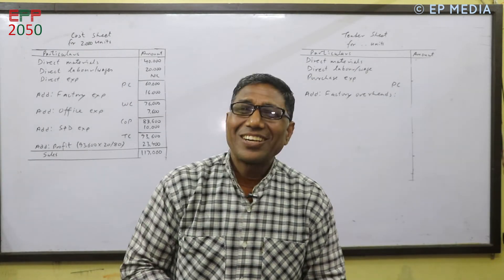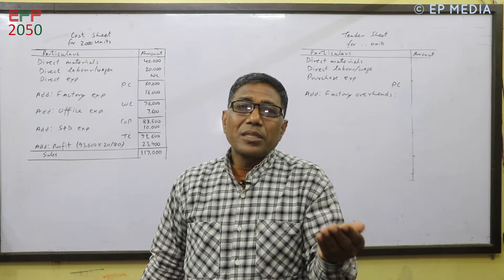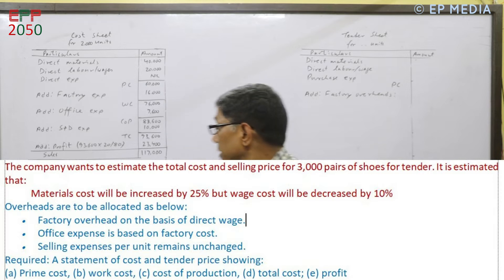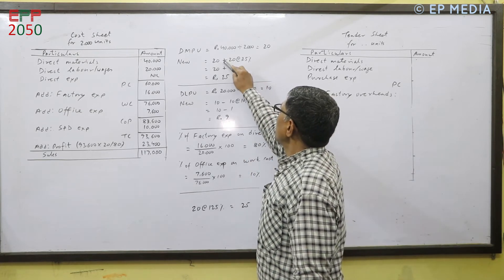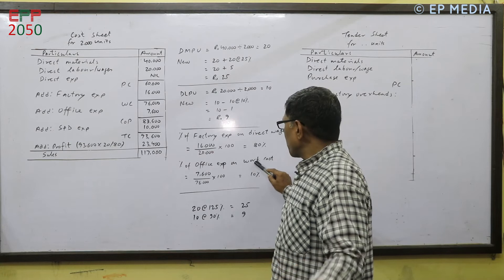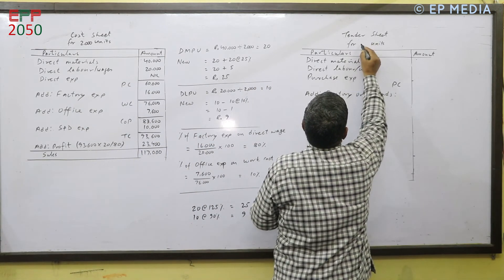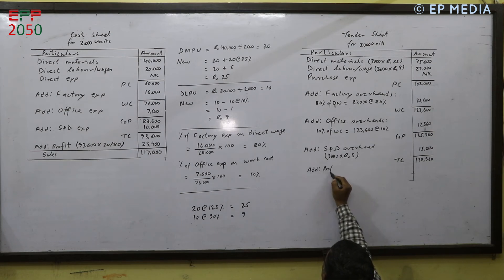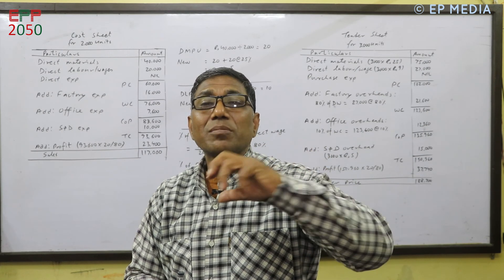Tender Sheet in Nepali || Tender Sheet Unit Basis || Cost Sheet || Cost Accounting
A tender sheet is also a kind-of cost sheet. Sometimes, a manufacturer is required to quotation. He has to submit a competitive quotation price in advance.
For determination of the estimated cost of the product, past market price and inflation are taken into consideration.
Sometimes, the value of materials may increase or decrease.
Labour costs also may increase or decrease.
Therefore, it is necessary to acquire various cost information like materials, labour, factory expenses, administrative expenses, selling and distribution expenses etc.
Expected profit should be calculated.
मनोरंजन र फरक समाचारका लागी तलको लिंकमा क्लिक गर्नुहोस:
For entertainment and different news, click the link given below:
मनोरंजन एवं  फरक समाचार के लिए निचे का  लिंक में क्लिक कीजिए:

Thank you for investing your time.

Unauthorized downloading and uploading on YouTube channels is strictly PROHIBITED.
It will attract punitive measures from EP Online Media